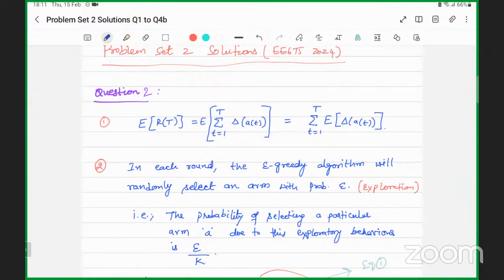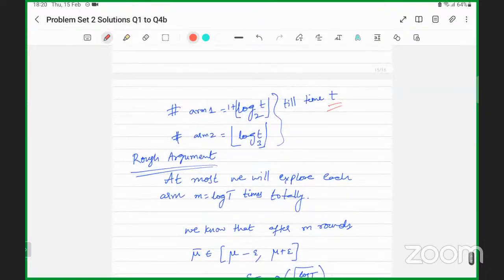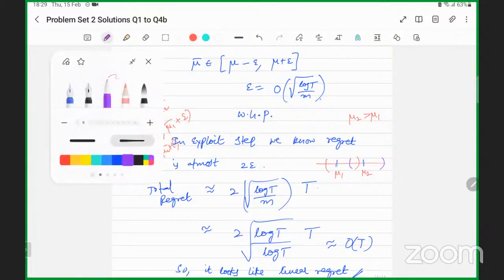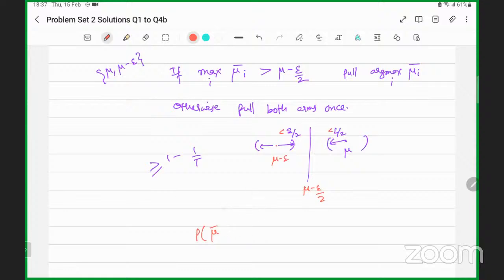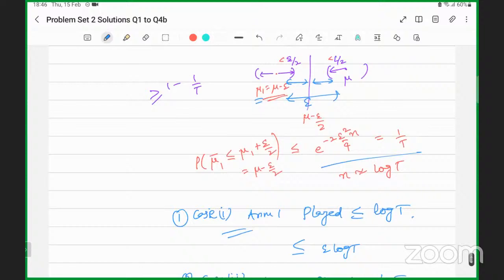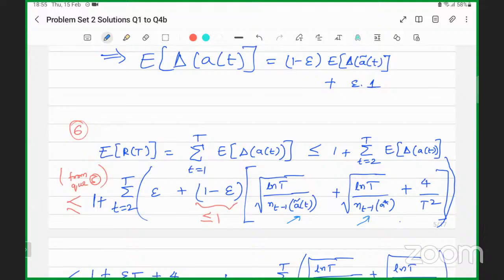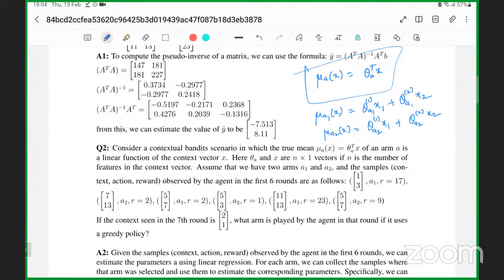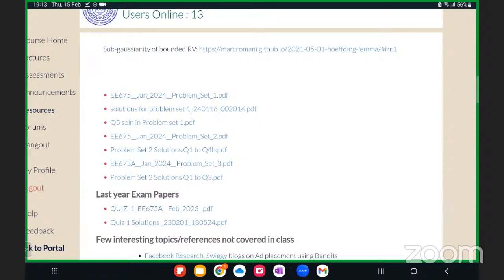Tutorial 4 | Bandit Algorithms Practice Problems | Reinforcement Learning Course | IIT Kanpur